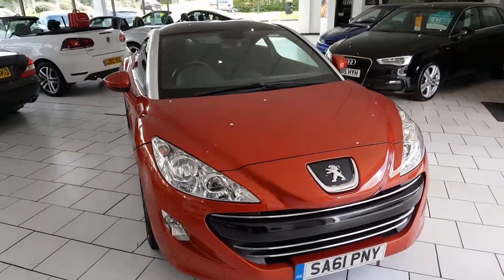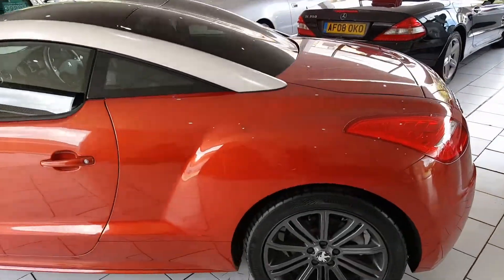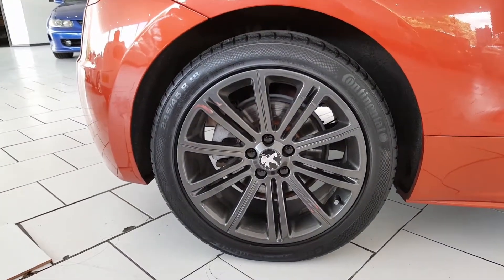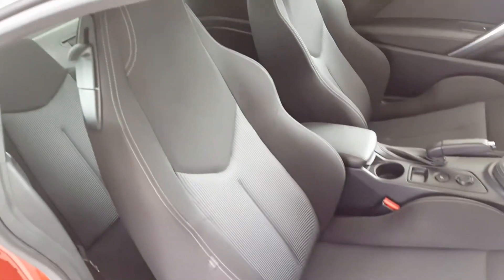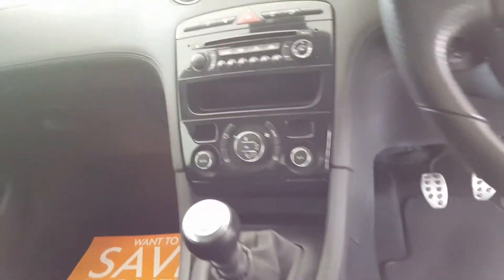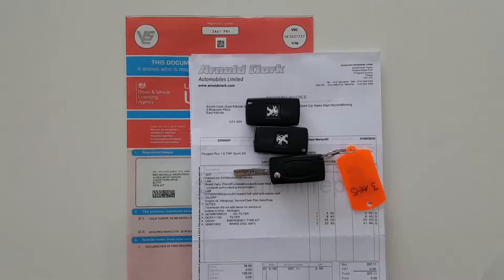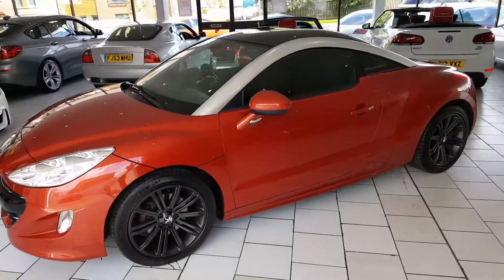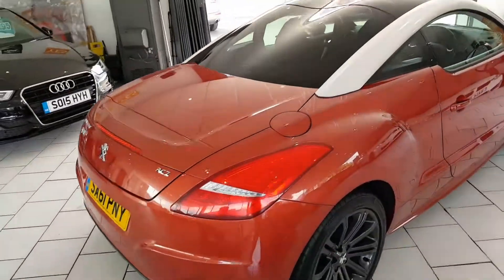2011 PEUGEOT RCZ 1.6 SPORT LOW MILEAGE